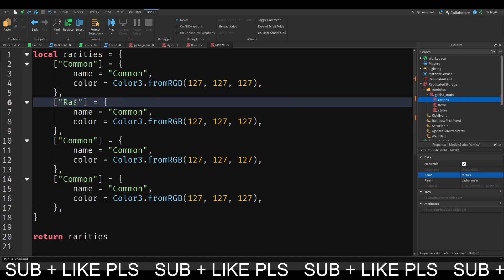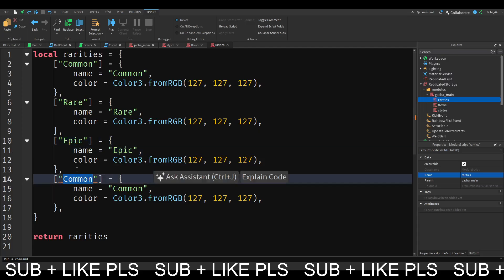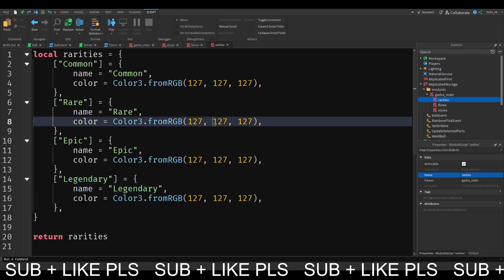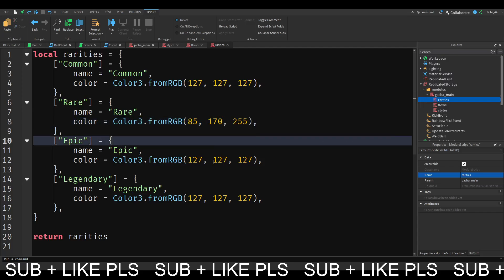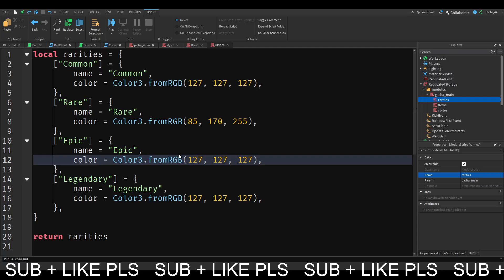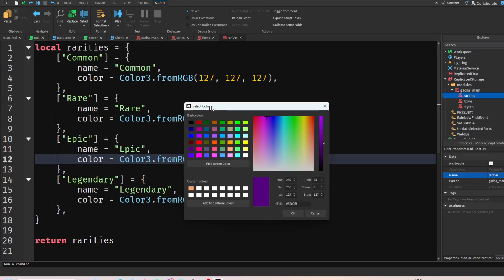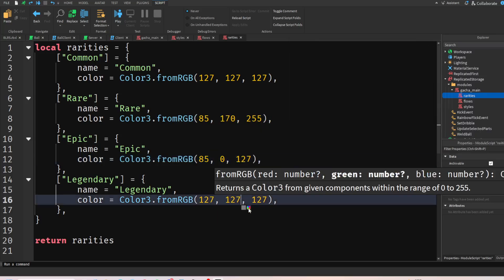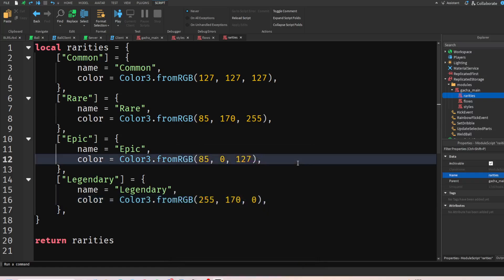How to make a ROBLOX GAME like BLUE LOCK: RIVALS